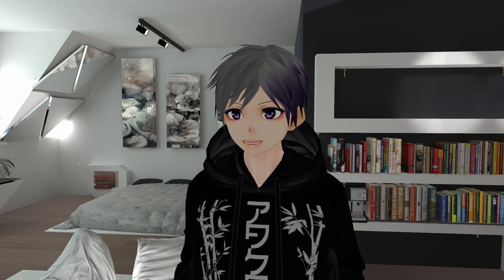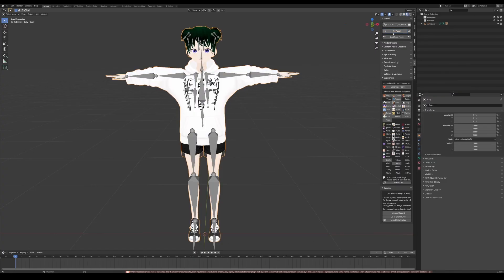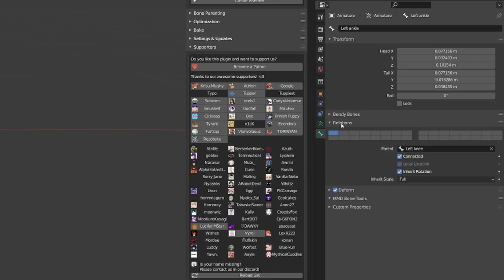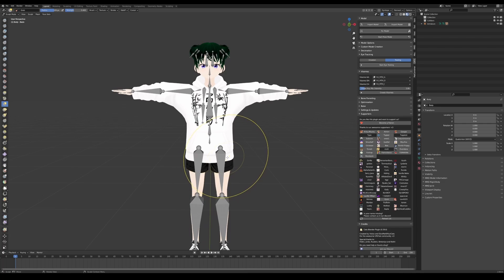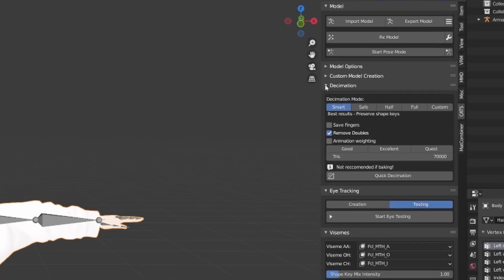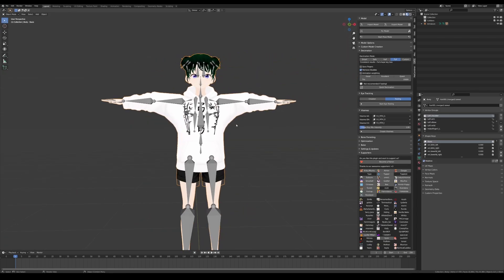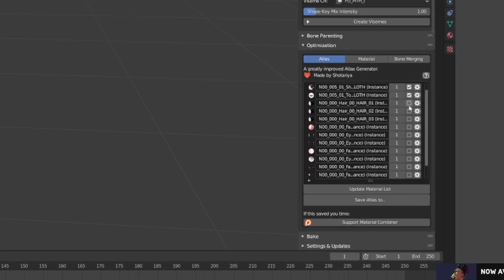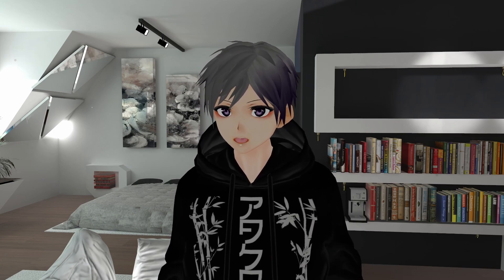EASY Blender Fixes and Quest Optimization for VRChat Avatars | Vroid to VRchat Part 2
Here are some EASY blender software fixes and tricks for VRChat avatars made in Vroid. I'll show you how to optimize a Vroid avatar for the Quest standalone version of VRChat. I'll also show you how to do some easy fixes to make your avatar look better

This series is basically a conglomeration of information I've absorbed from several other YouTubers, such as Phia, while trying to make my own avatar. So go give them some love on their channels as well!

► Get 5% percent off with code "virtual panda"

⏱ TIMESTAMPS ⏱
0:00 - Intro
0:18 - Installing Everything
2:10 - Basic Blender Controls
2:26 - Fixing the Avatar
2:47 - Ad
3:26 - Eye Tracking and Visemes (CATS)
4:44 - Basic armature Fixes
5:50 - Feet in the ground fix
6:44 - PP Pose / Stance fix (Pose Mode)
7:58 - Make it THICC (Reshaping)
8:53 - Hoodie Graphics Stretching Fix (Weight Painting)
10:35 - OPTIMIZATION TIME
11:56 - Reducing Polygons (Decimate)
15:57 - Deleting Dynamic Bones
17:04 - Atlas Materials
19:02 - Export and Conclusion